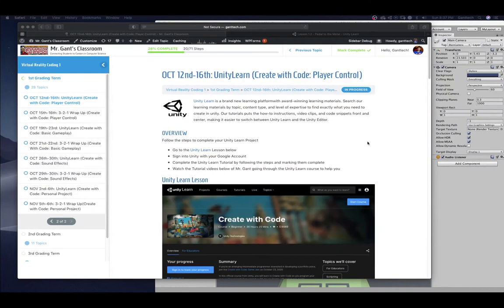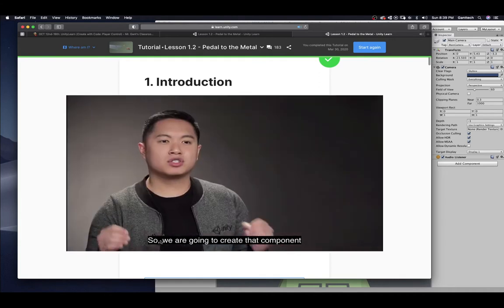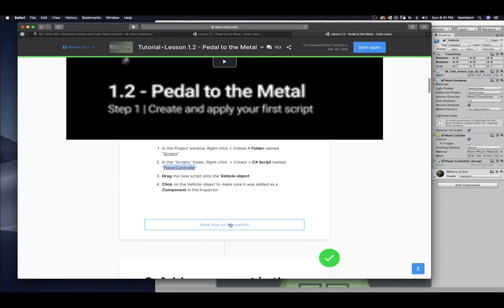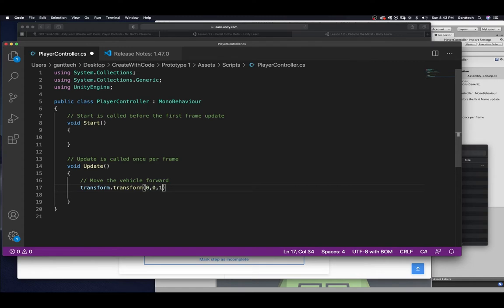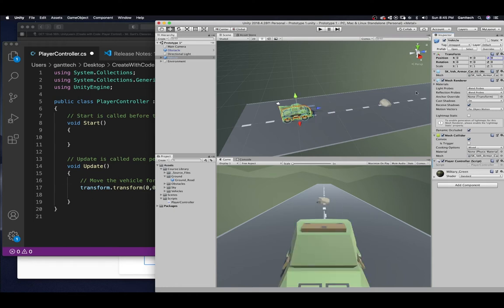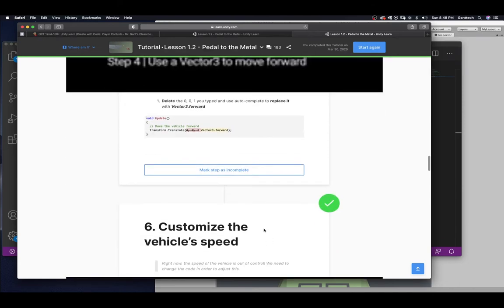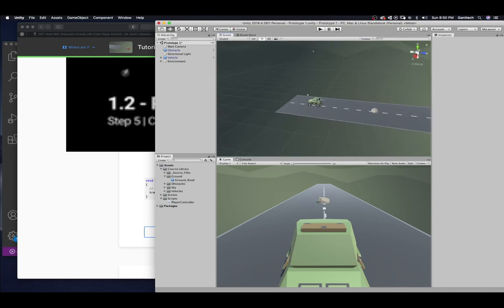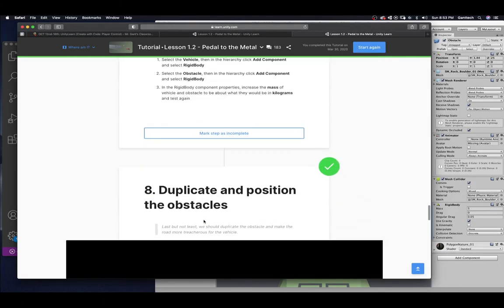unity Learn: Create with Code Unit 1 Player Control (1.2 Pedal to the Metal)